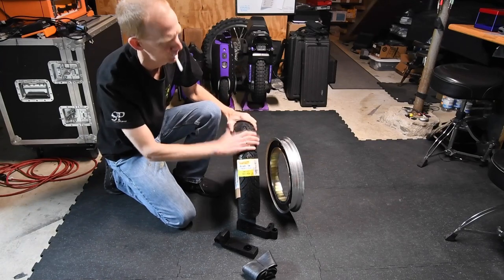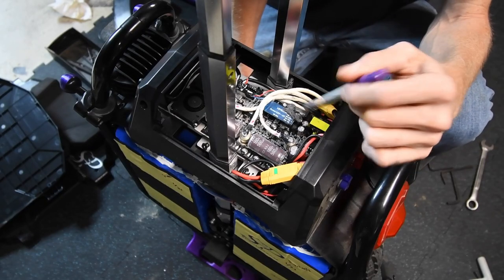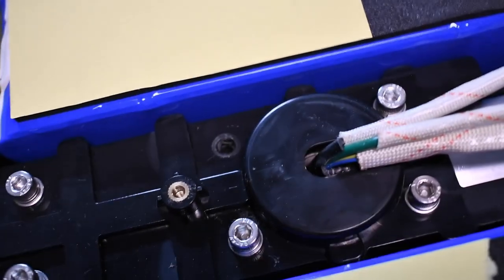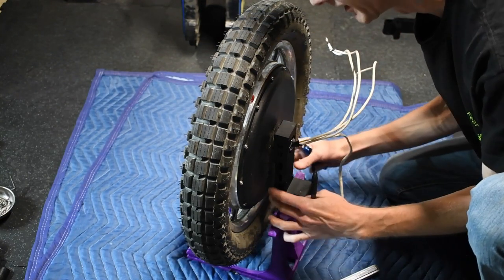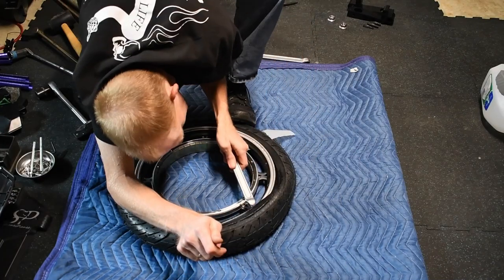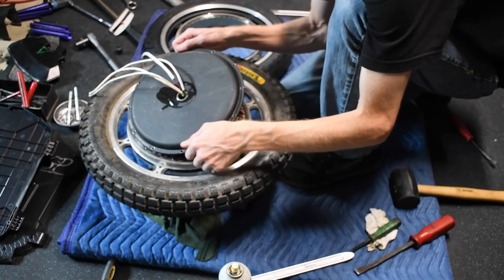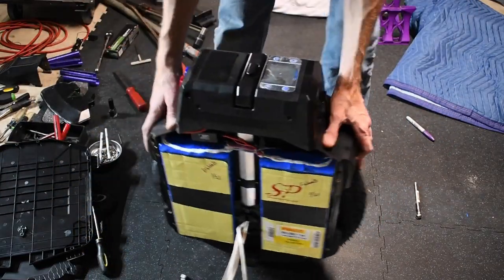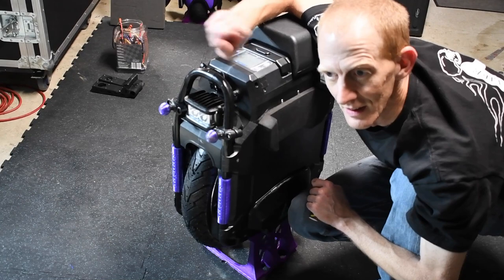Veteran Sherman Ver1 rim swap, hanger swap, tire change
Decided to open the Sherman and see if i could update to the newer rim and hangers. While I was at it, I mounted a pirelli angel scooter tire. Test ride and opinion to come...

Follow my link to buy an euc in the USA and I get FREE SHIT!

Need a custom t-shirt? I make those too. Comment for info.